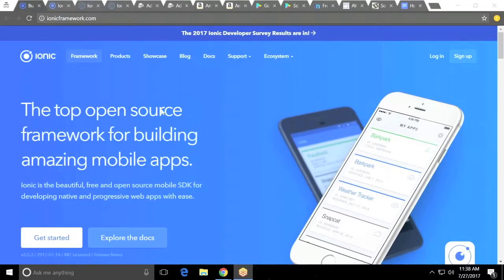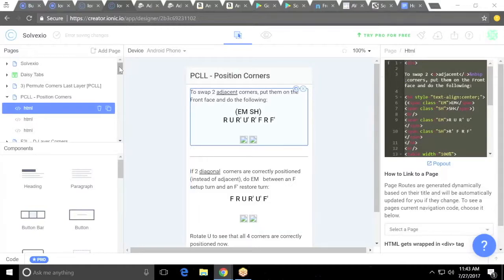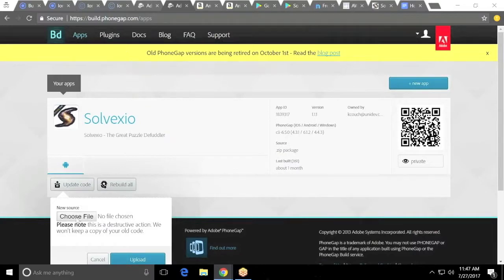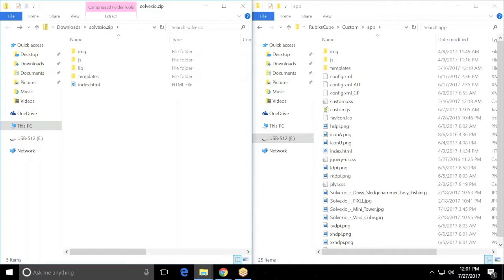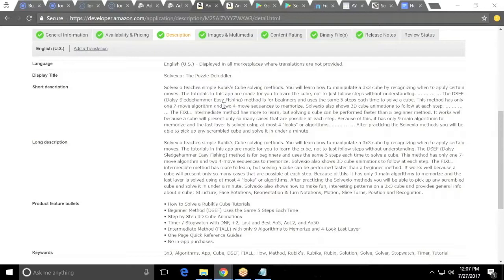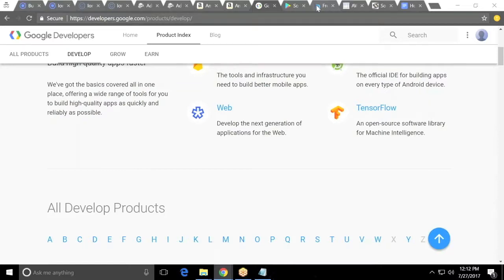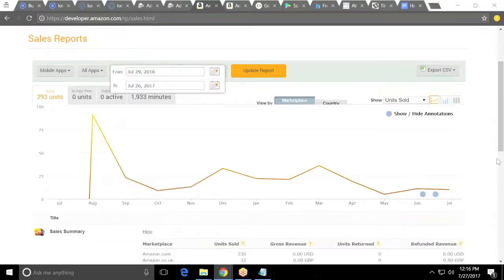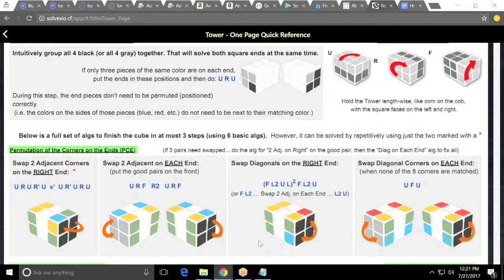Creating and Deploying an Android App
At Unidev, we strive to keep learning and using the latest technologies. In this Lunch and Learn, Kevin teaches us about creating and deploying an Android app.

For more information and additional resources on creating a mobile app, view the related article